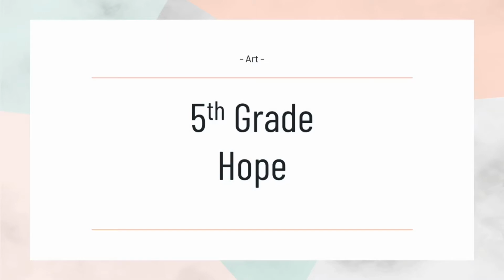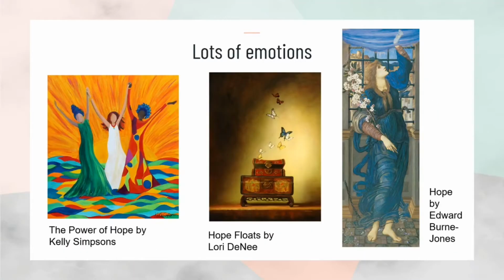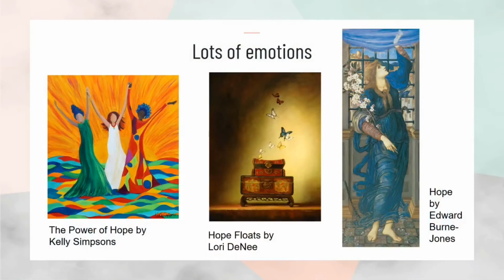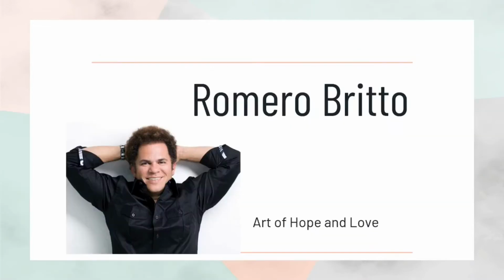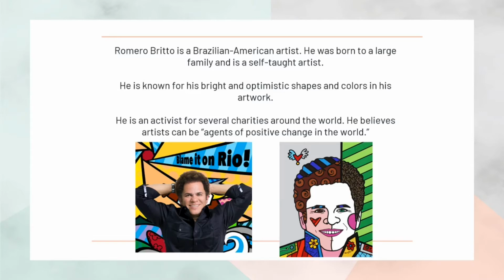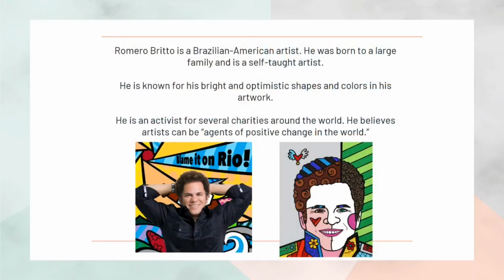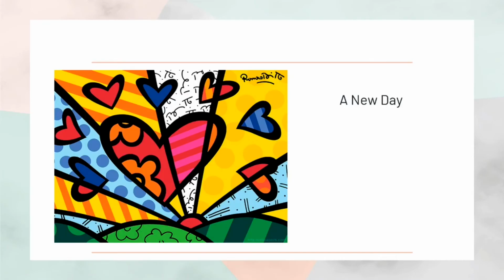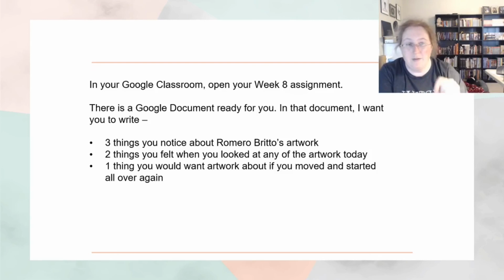Franz Virtual Art Week 8 5th Grade